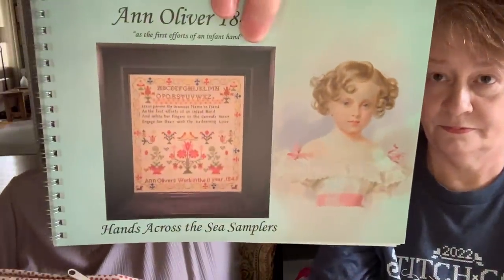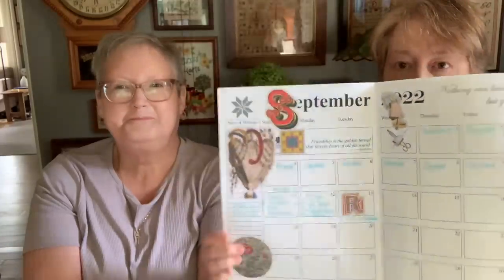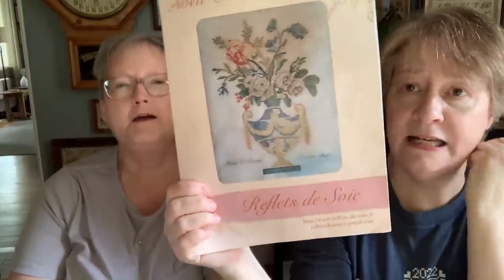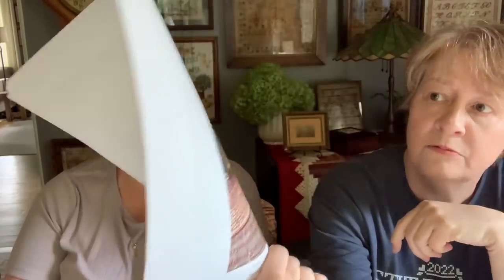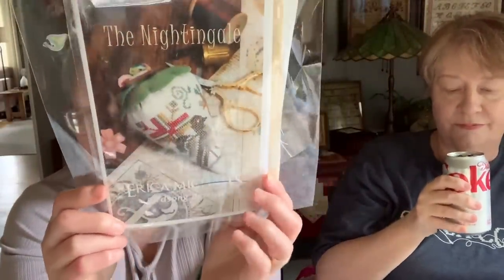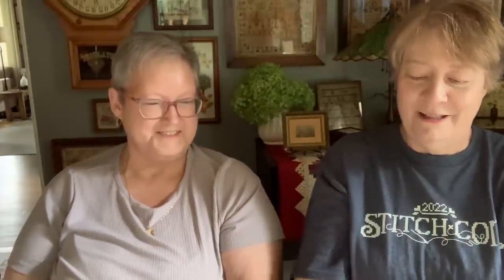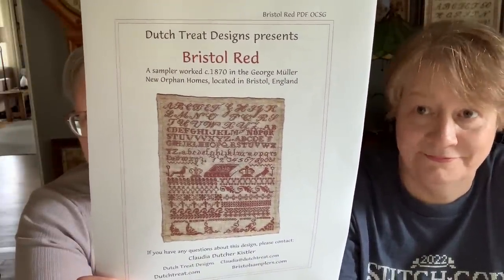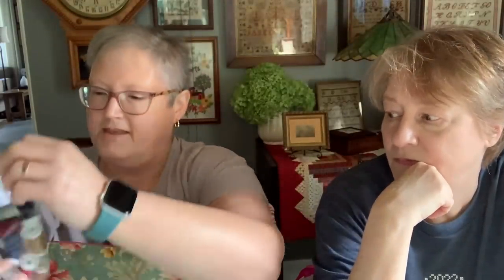Brenda and the Serial Starter - Episode #82 (9/25/22)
Lots of great stitchy talk for sampler September